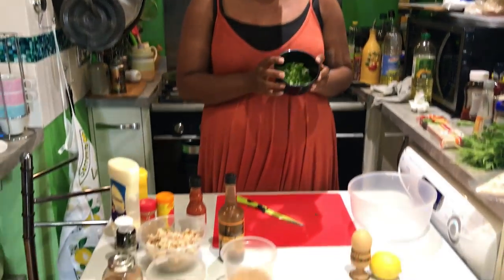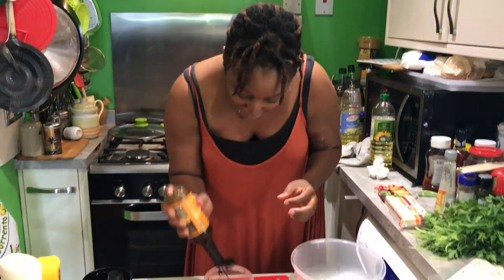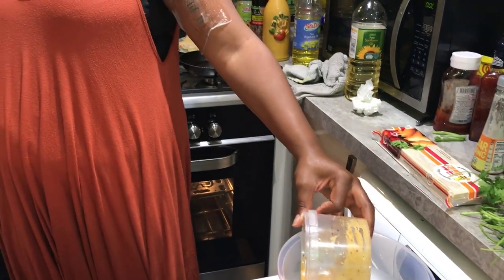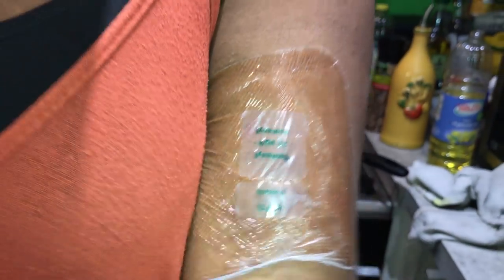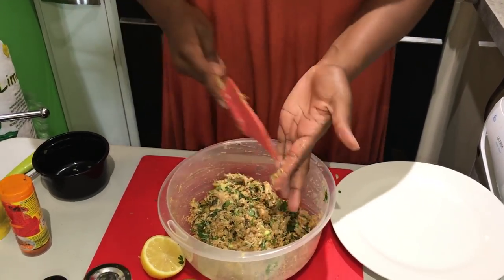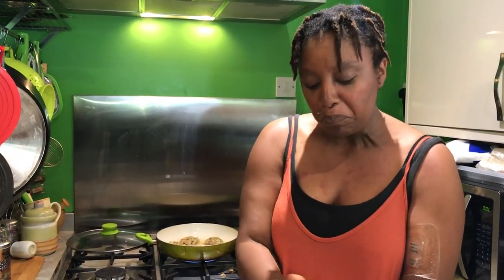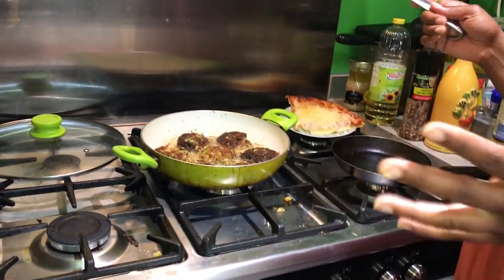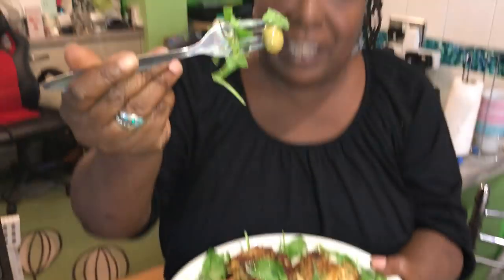How to make Crab Cakes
I decided that it was time for my peeps to meet Kat properly, so I grabbed the camera and started filming. This is one of my favourite dishes of hers, it's as simple as it is delicious.